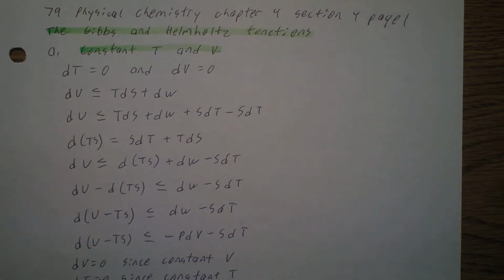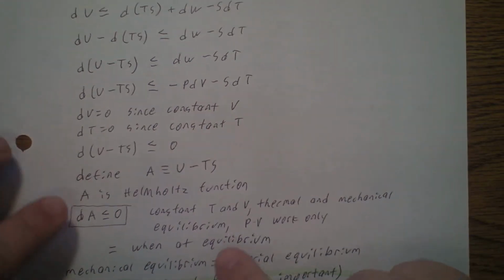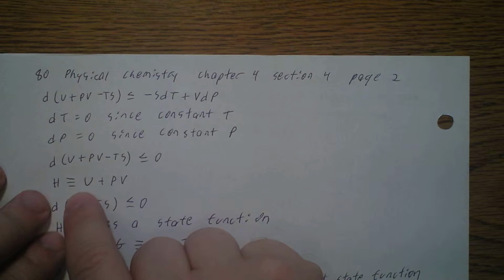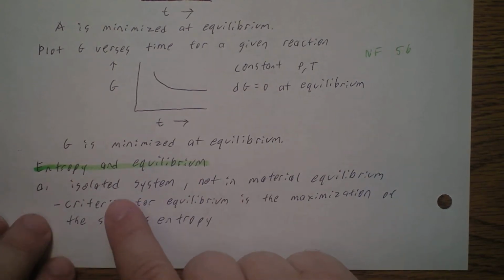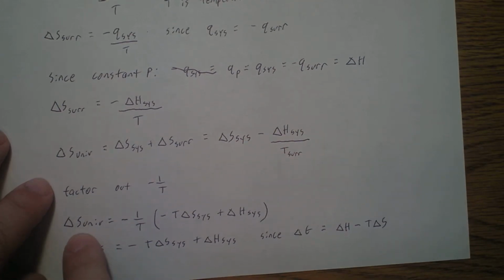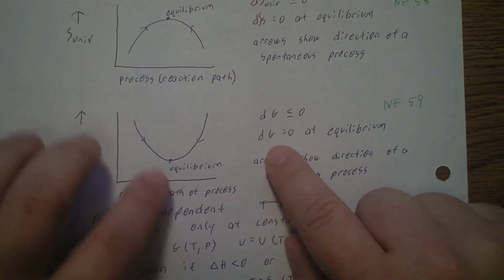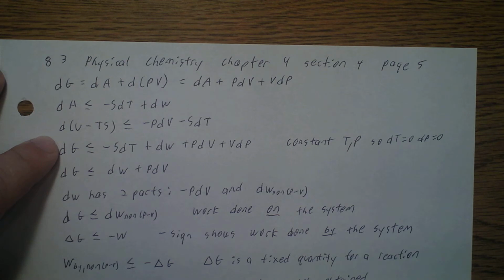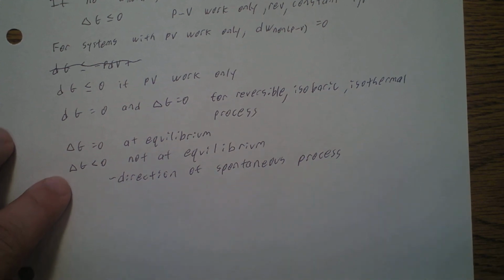Physical Chemistry, chapter 4, section 4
This video covers the Gibbs and Helmholtz functions, direction of spontaneous change, and entropy verses equilibrium.